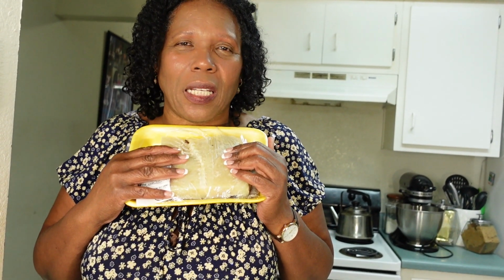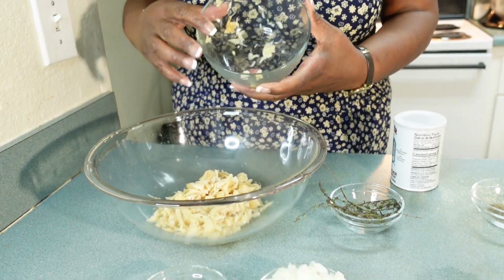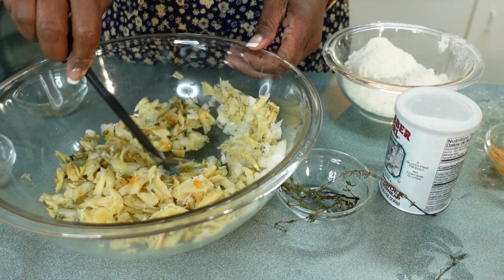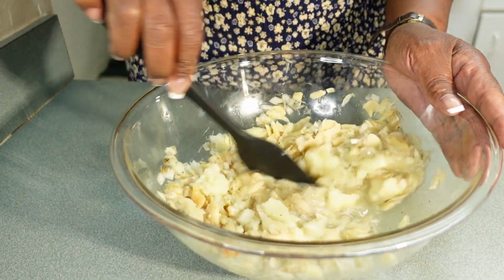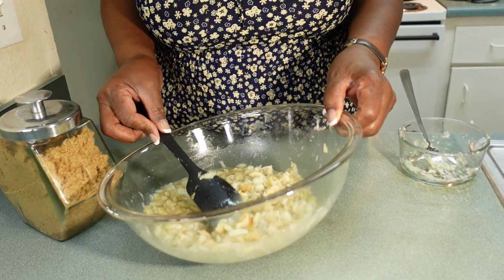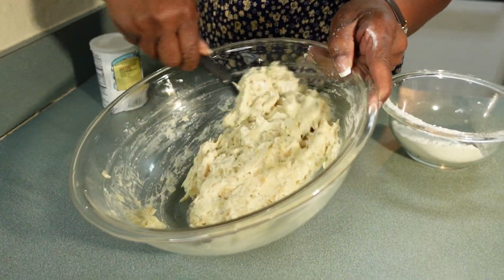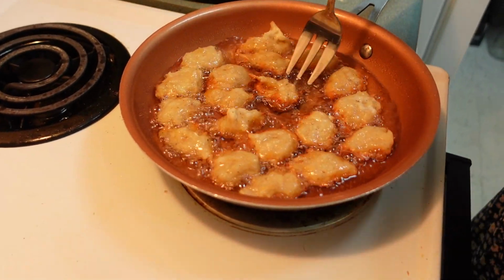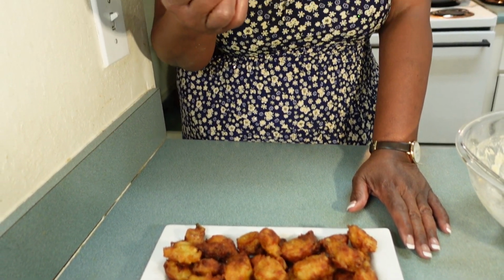Make These Fish Cakes For Your Next Party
If you make these Fish Cakes for your next party, there will fly off the plate as fast as you serve them. Fish Cakes makes a great Hors d' oeuvreRecipe
1 pack of salted cod fish
1 onion
6 scallions
fresh hot pepper
all purpose seasoning
Black pepper
garlic salt
fresh thyme
flour
baking powder
boil or soak salted cod fish to remove all salt, break fish into small pieces
combine ingredient together, add flour and baking powder.add flour slowly until mixture slowly falls off spoon. fry golden brown and enjoy